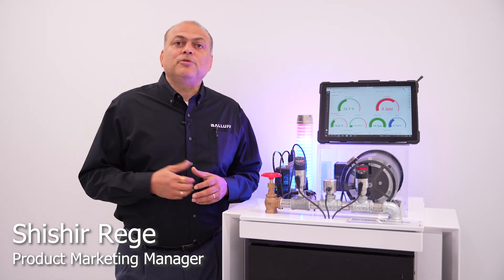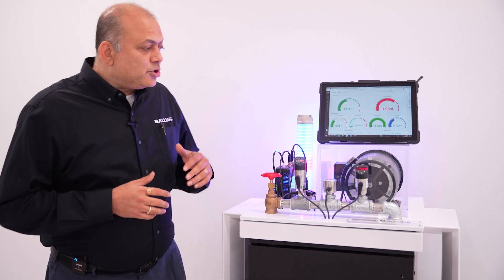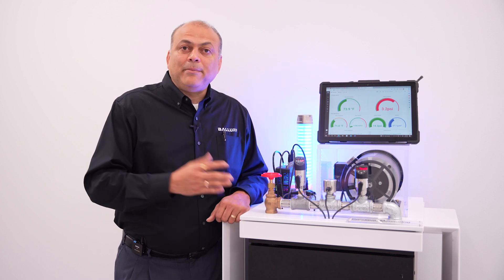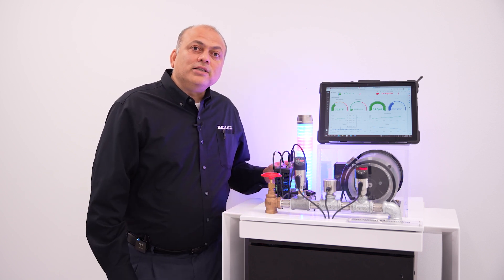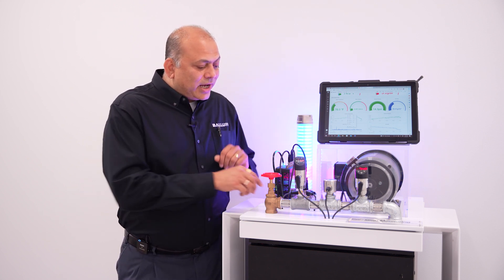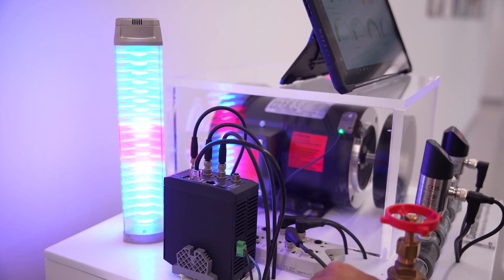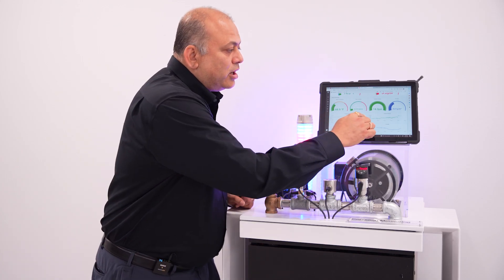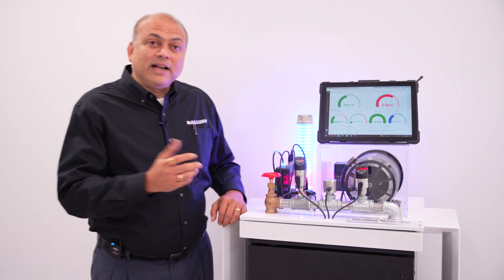Balluff Condition Monitoring Solutions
Join Balluff’s Automation and Technology Specialist, Shishir Rege, as he reviews the Balluff condition monitoring measures for predictive maintenance.